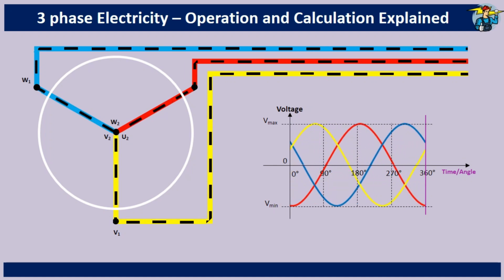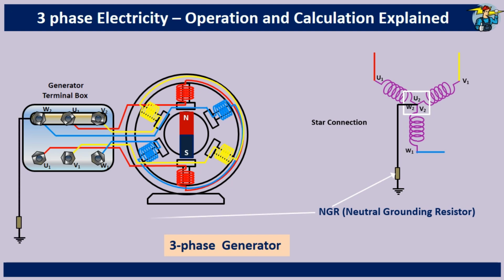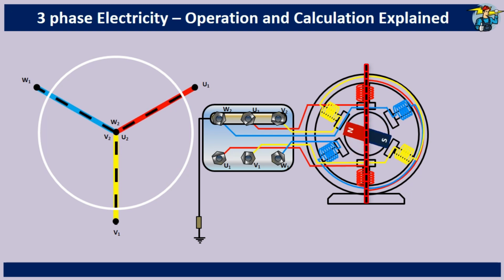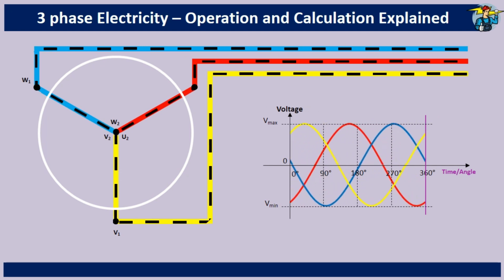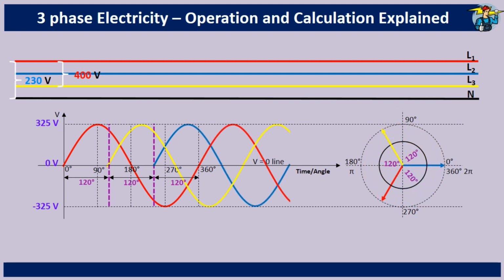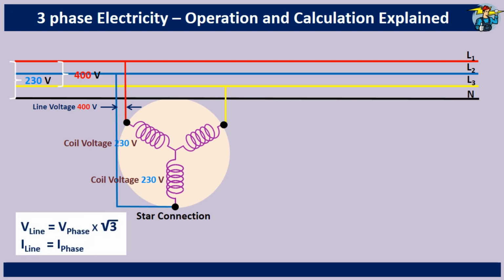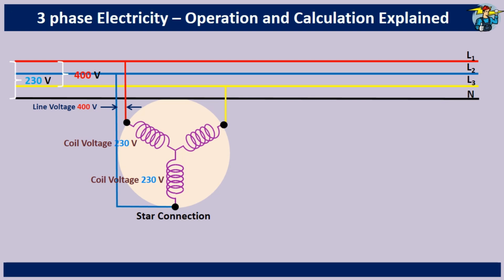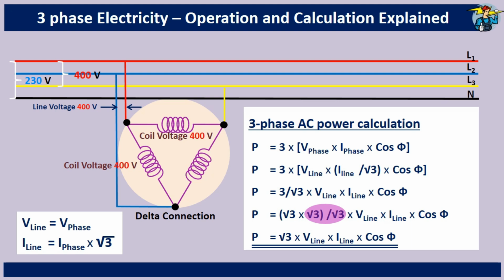How 3 Phase & Single Phase Electricity works | 3 phase & single phase Power Calculations Explained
How 3 Phase & Single Phase Electricity works | 3 Phase and Single Phase Power Calculations Explained.

In this video, we’ll simplify the core concepts of *three phase and single phase power* , answering questions like:
* *Why are three phase generator windings typically star connected?*
* *Why does √3 appear in three phase power calculations?*

You’ll also gain insights into how three phase electricity is generated and understand the behavior of sinusoidal waves in alternating current (AC) systems.
Through clear explanations and high quality animations, this video makes complex concepts easy to understand.